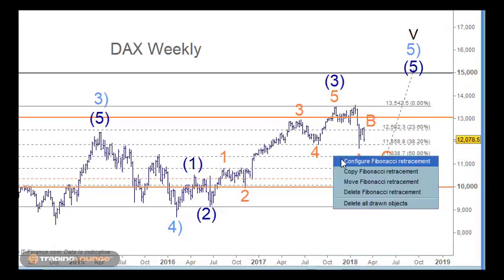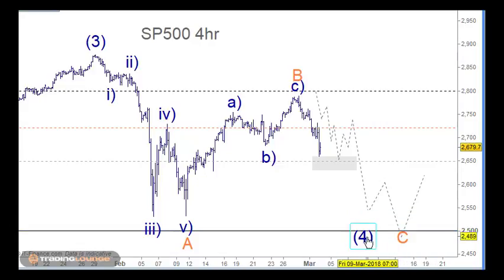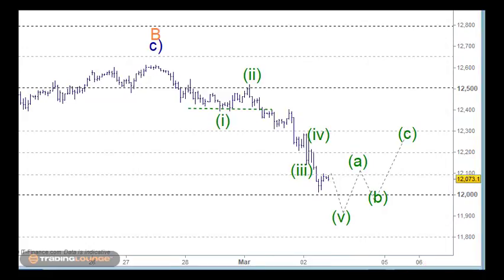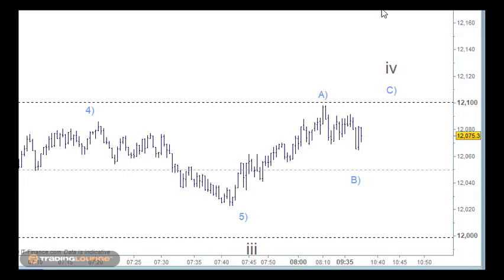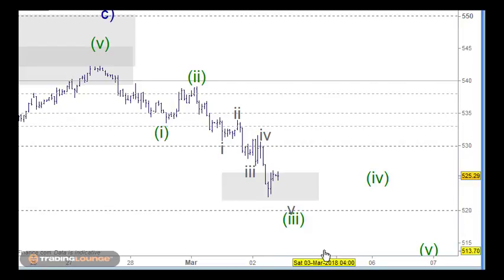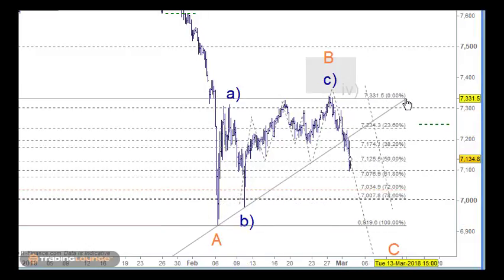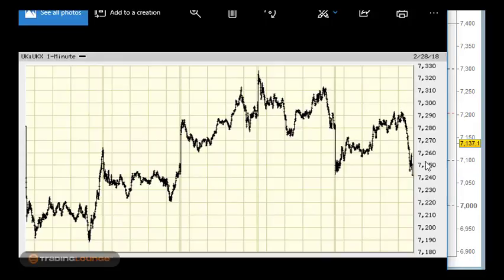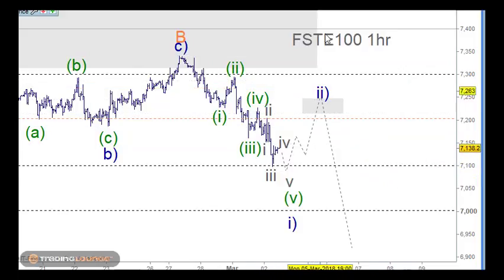DAX CFD Trading Indices 2 March 2018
DAX CFD Trading Indices
DAX 30 AEX UK100 Indices Trading Contracts for Difference CFDs
CFD Trading Strategy is to work with the Elliott wave count and the Trading Levels